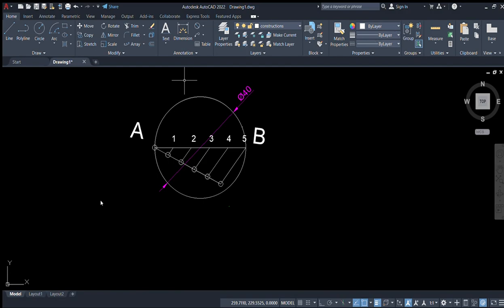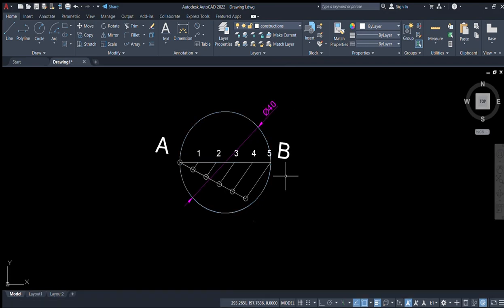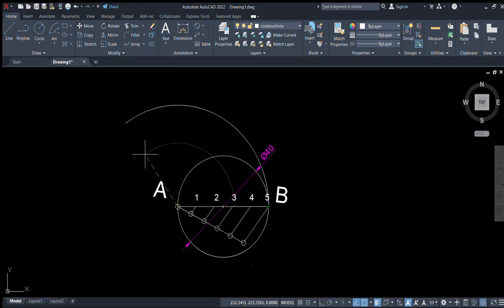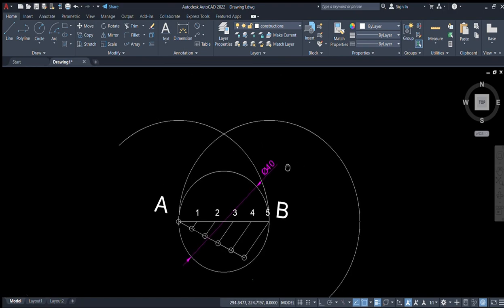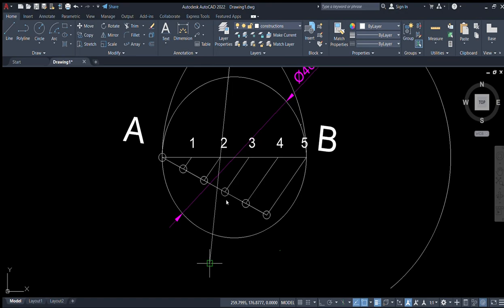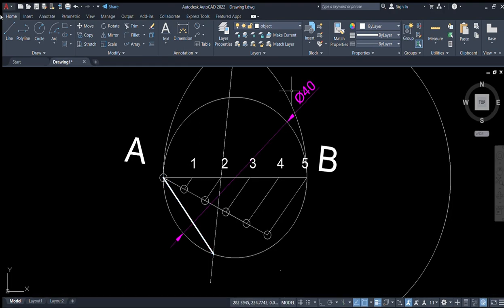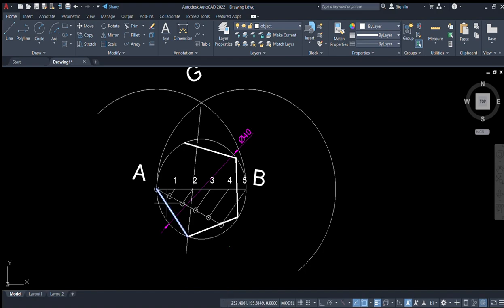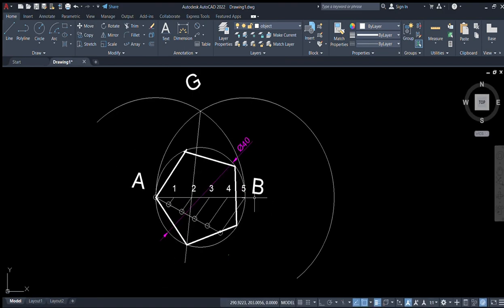#7 Polygon construction given a circle /diagonal /diameter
In this video we learn how to construct n-sided polygon given a diameter of a circle.